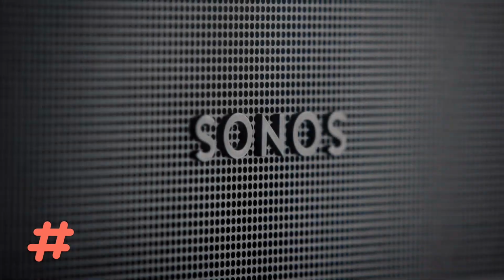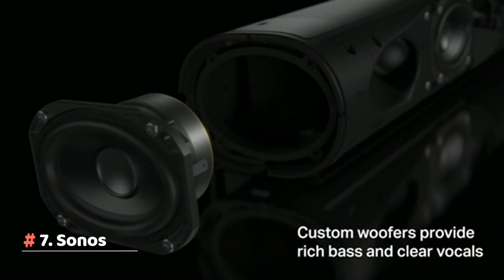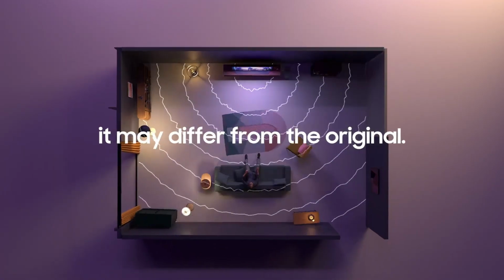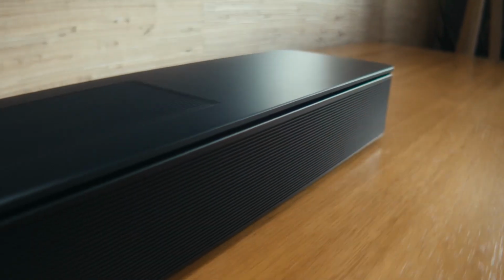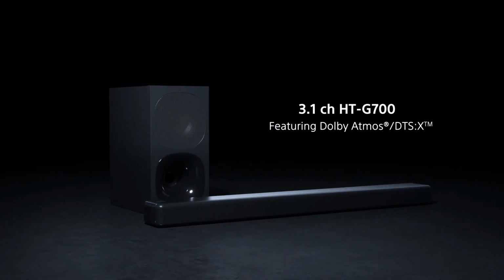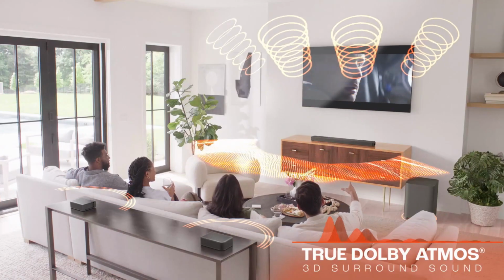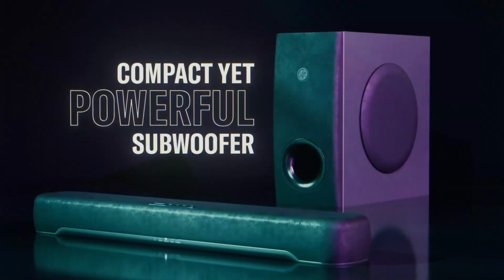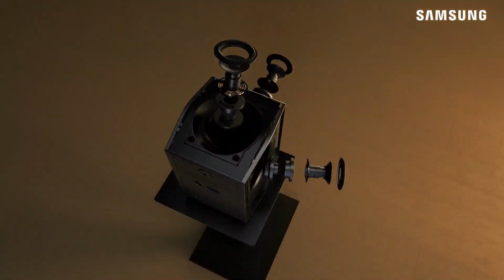The Ultimate Soundbar Buying Guide for 2023: Which One Should You Choose?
Top 8 Best Soundbars 2023

➜ Links to the Top 8 Best Soundbars 2023 we listed in this video:

➜8. Sonos Beam (Gen 2)
➜7. Sonos Arc
➜6. Samsung HW-Q990B
➜5. Bose Smart Soundbar 600
➜4. Sony HT-G700
➜3. JBL Bar 1300X
➜2. Yamaha SR-C30A
➜1. Samsung HW-Q930B

Welcome to our comprehensive guide of the top 8 best soundbars of 2023! In this video, we'll be taking an in-depth look at the most impressive and high-quality soundbars currently on the market, including the Samsung HW-Q930B, Yamaha SR-C30A, JBL Bar 1300X, Sony HT-G700, Bose Smart Soundbar 600, Samsung HW-Q990B, Sonos Arc, and Sonos Beam (Gen 2).

Our team of experts has thoroughly tested and reviewed each of these soundbars to provide you with all the information you need to make an informed purchase decision. In this video, we'll be discussing the sound quality, design, features, and overall performance of each soundbar, so you can choose the one that best suits your needs and preferences.

First up, we have the Samsung HW-Q930B, which boasts impressive sound quality, a sleek design, and a range of advanced features. Next, we have the Yamaha SR-C30A, which offers powerful sound and a compact, space-saving design. The JBL Bar 1300X is another standout option, with its immersive sound and easy-to-use interface.

Moving on, we have the Sony HT-G700, which delivers powerful, cinematic sound and a sophisticated design. The Bose Smart Soundbar 600 is another top pick, offering exceptional sound quality and voice control capabilities. The Samsung HW-Q990B is another high-end option, with its 7.1.4 channel surround sound and wireless subwoofer.

Finally, we have the Sonos Arc and Sonos Beam (Gen 2), both of which offer impressive sound quality and compatibility with other Sonos speakers.

So whether you're looking for a soundbar to enhance your home theater experience, or to simply upgrade the sound quality of your TV, we've got you covered with our top 8 picks for the best soundbars of 2023.